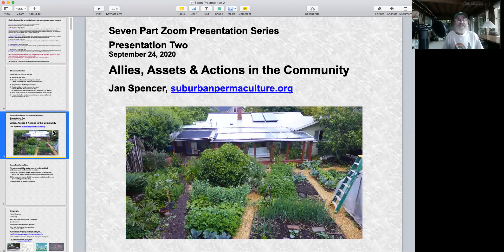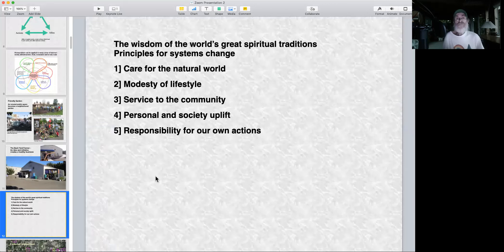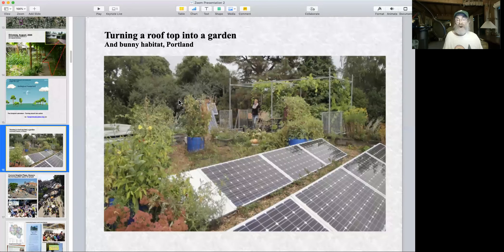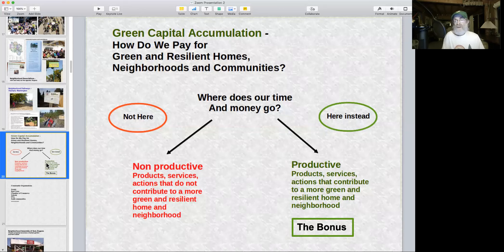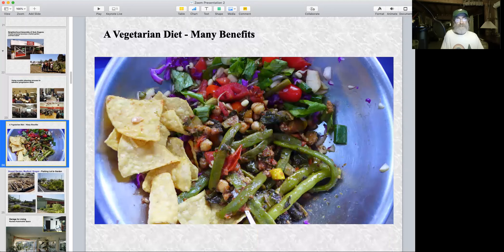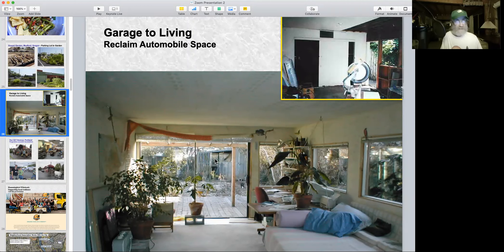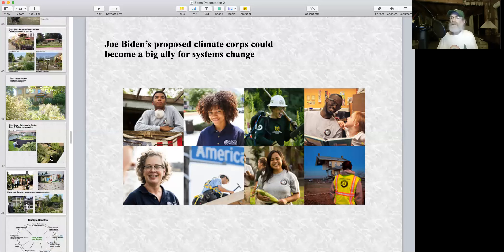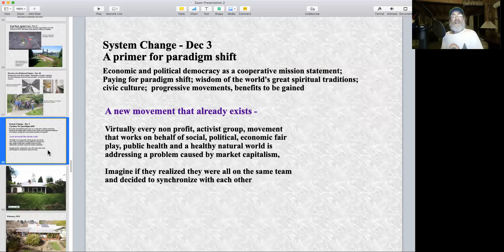Allies, Assets & Actions, 2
This video  [the second in a seven part series see the schedule below] is a show and tell of a wide range of allies, assets and actions for helping to bring about alternatives to the consumer society.

With a tweek of our perception, we can recognize all kinds of assets and allies ranging from the built environment, non profit organizations, city programs, money, time, front yards, run down apartment complexes, faith communities and much more.  All these assets and allies can come together as actions to help transform our own lifestyles, neighborhoods, communities, economy and culture.

Two items of interest

Starts January 21 - Conversations For A Preferred Future - 8 zoom conversations planned, empower youth, suburban agriculture, eco villages, climate change, permaculture lifestyle, a more ambitious agenda for paradigm shift - see schedule - suburbanpermaculture.org

Already complete - Jan has produced a series of presentations about paradigm shift.  Here are short descriptions and links. Presentation #1 has more detail about his property

Here are links to the entire 7 presentation series. All on you tube.

1] Short History of Suburbia And Transforming A Suburban Property
20 years transforming a suburban property, grass to garden, depave, edible landscaping, patio to passive solar, aesthetics

X] Video show and tell of Jan's place,
grass to garden, edible landscape, depave driveway, rain water system, patio to passive solar, garage to living space, accessory structure, aesthetics, 1000s of people have visited

2] Allies, Assets and Actions In The Community

3] One Earth Lifestyle - Implications to Lifestyle, Economy and Culture
What might a sustainable lifestyle, society and economy look like?  Prioritize time and money, economics sans money

Y] Permaculture Applied To A Suburban Home & Neighborhood
This presentation of particular interest to neighborhood leaders and city planners. Transform suburbia, push back on cars

4] Critique of Capitalism And The Consumer Culture                                                                                                    This presentation deconstructs the myths of capitalism, efficiency, magic hand, the market, advertising, avoidable damage

5] Pushing Back On Cars Why and How

6] Preview Of a Preferred Future

7] System Change UV - the new movement that already exists
Imagine millions of individuals, dozens of social movements and thousands of progressive non profits reducing eco footprints and supporting paradigm shift political candidates

Video tour of Jan's 1/4 acre suburban property in Eugene
Grass to garden, depave, rain water system, patio to passive solar, garage to living space, edible landscaping, increase residential density, aesthetics, educational resource

You can find more videos, link to podcasts and essays relating to paradigm shift at suburbanpermaculture.org